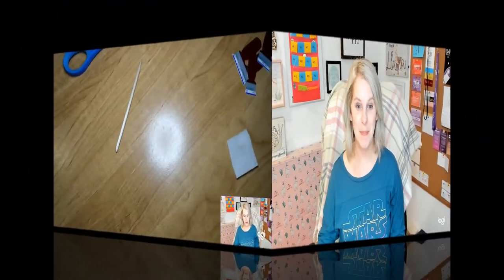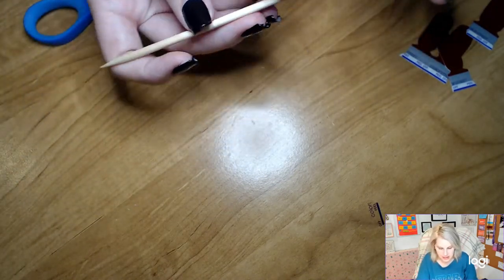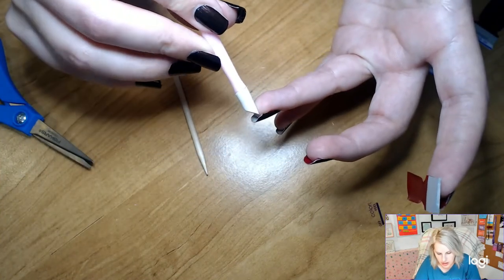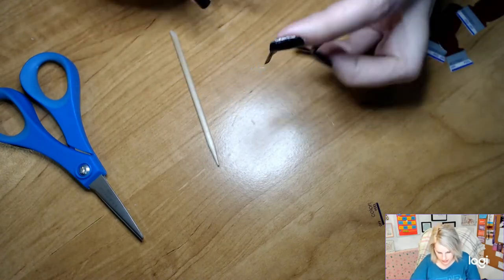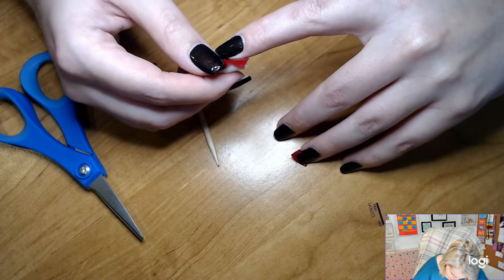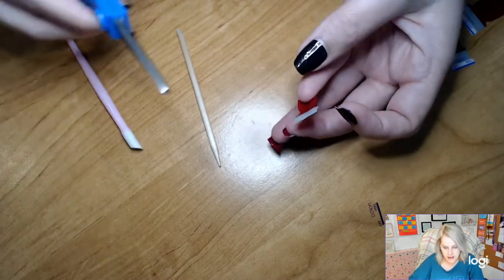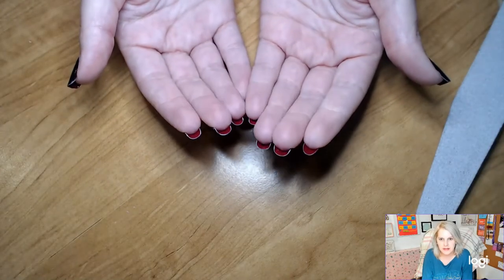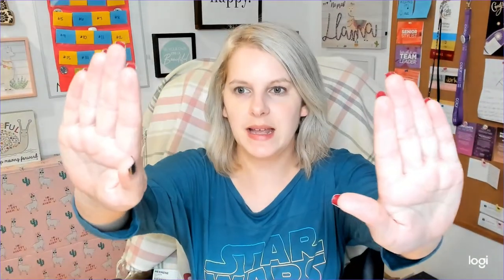Louboutin Inspired Nails with Color Street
This is a Louboutin Inspired manicure based on the classic Red Bottom shoes, also called "Red Bottom Nails" using Color Street. A perfect design if you're looking for something classy.

**Recommended Items:**

Mineral Fusion Nail Polish Remover:

Hard as Hoof Nail Strengthening Cream:

Nail and Toe Clips-For Removing Polish:

Sally Hanson Cuticle Oil:

Sally Hanson 7-in-1 Nail Treatment

Have a Picture that you want me to try to recreate? Send it to me!
Send me a FB Message: m.me/ashleycollingsLLDPM

If you would like to host a Facebook Party with me to earn FREE nail polish: